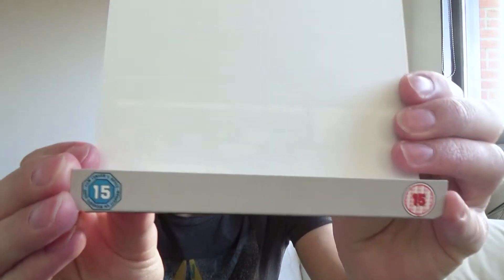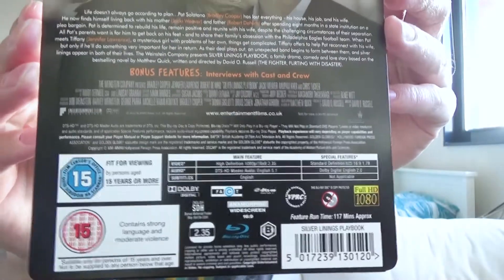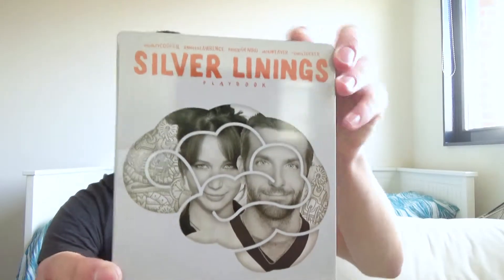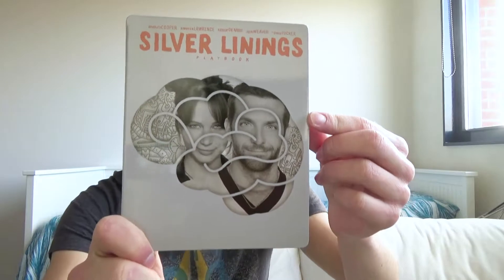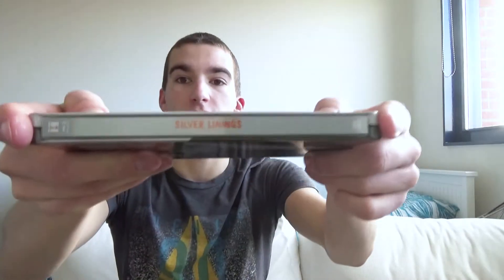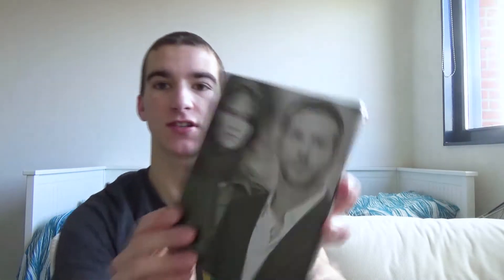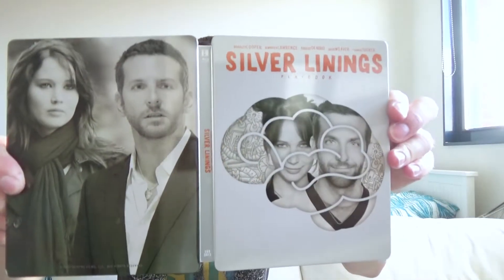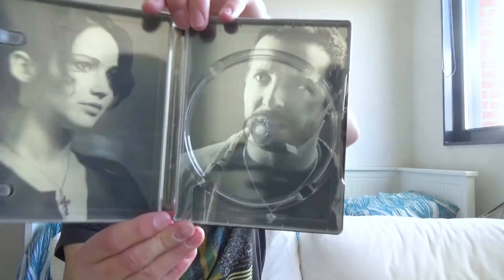Silver Linings Playbook Zavvi Exclusive Steelbook Unboxing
Region B

English:
Audio:
DTS-HD Master 5.1 English
Subtitles:
English SDH

Deutsch:
Ton:
DTS-HD Master 5.1 Englisch
Untertitel:
Englisch SDH

KEIN DEUTSCHEN TON ODER UNTERTITEL VORHANDEN !!

Nederlands:
Audio:
DTS-HD Master 5.1 Engels
Ondertiteling:
Engels SDH

GEEN NEDERLANDSE ONDERTITELING BESCHIKBAAR !!

Bonus:
Interviews with Cast & Crew